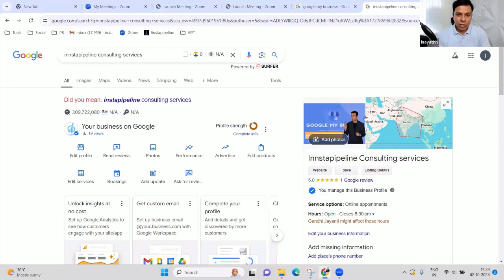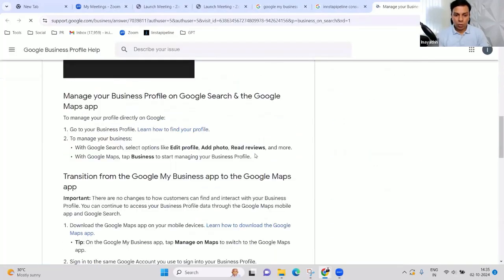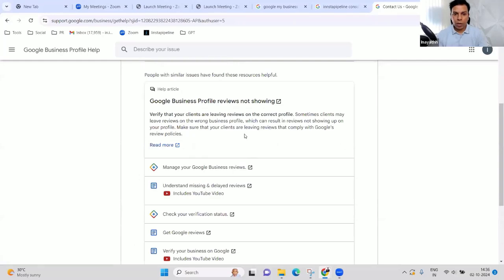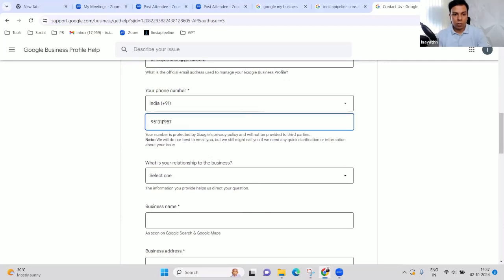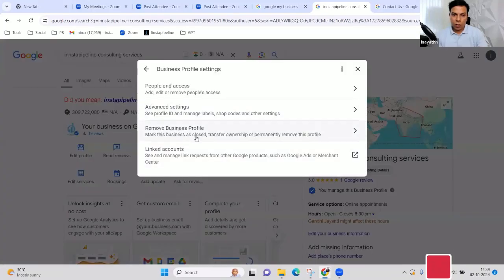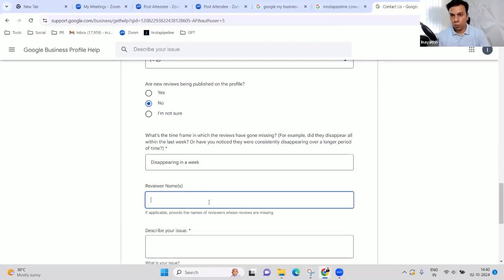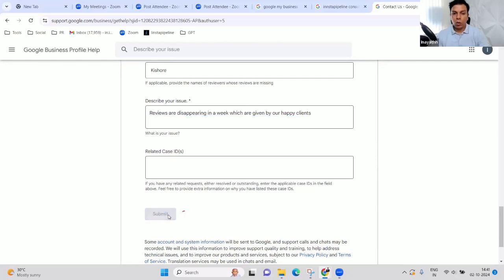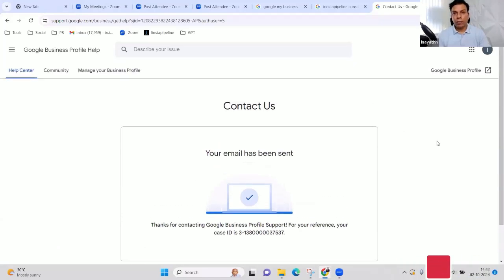Google reviews missing? issue resolved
In this video, I will Explain how to fix missing Google reviews in detail

About Inayathh:
I am a business growth expert, Automation, and sales marketing expert, I help Businesses scale and increase revenue with the help of Strategies, Sales funnels and automation. GMB, Google My Business, Reputation management.
Founder Iinstapipeline.com - All-in-one marketing, marketing and CRM. Software Founder company: Scaleup today